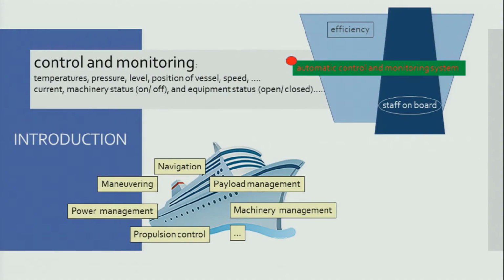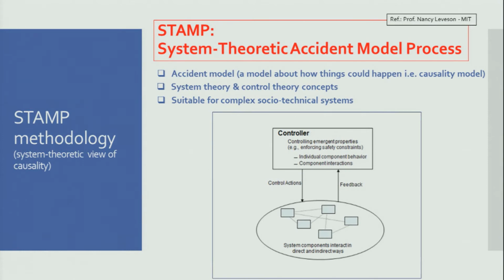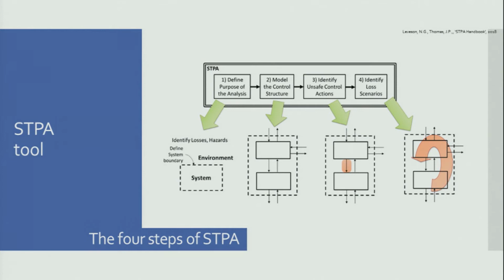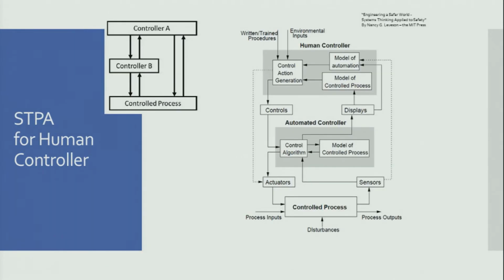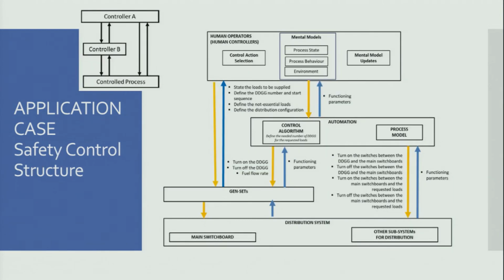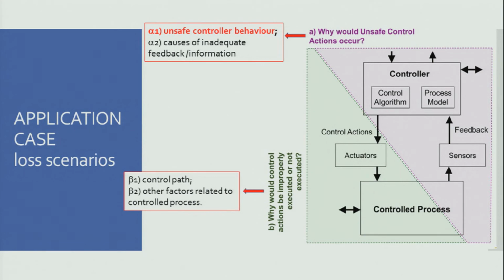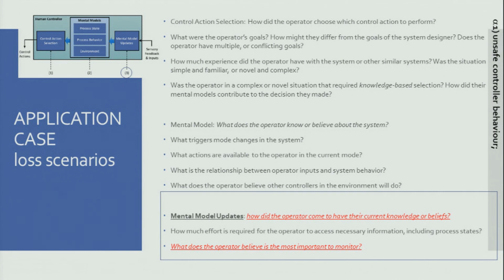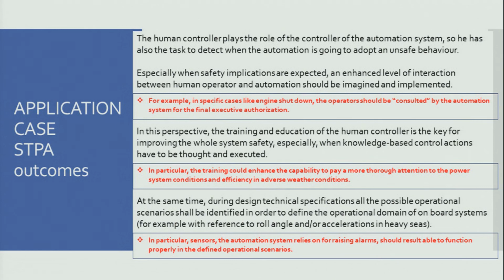Human Factor and Automation: A STPA Approach to Enhance Ship Safety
P. Gualeni, University of Genoa, IT at the Human Factors 19-20 February 2020, London, UK